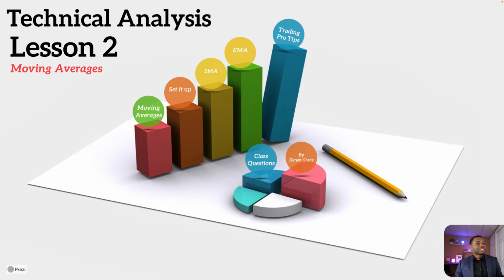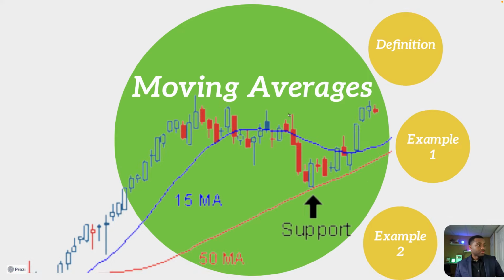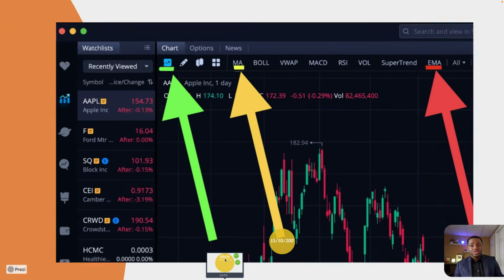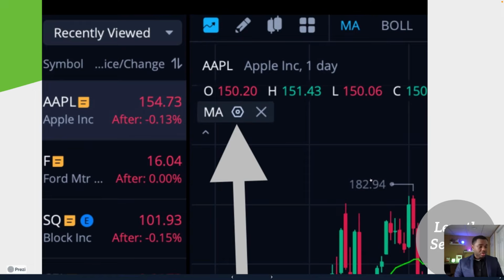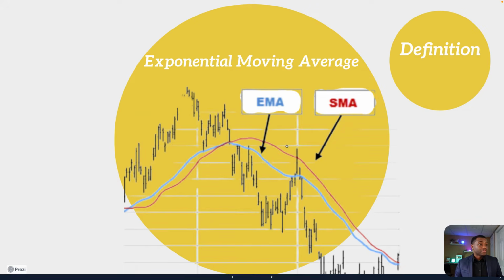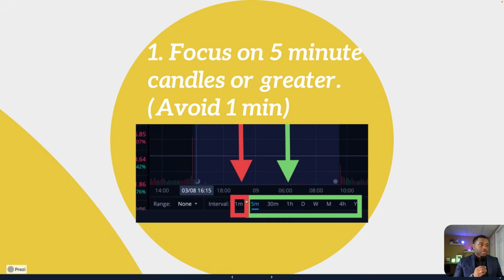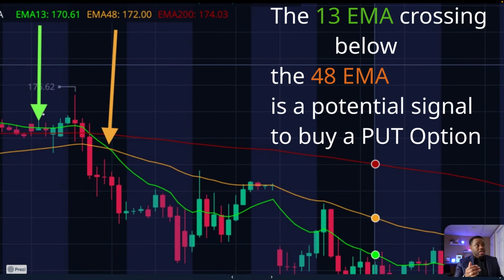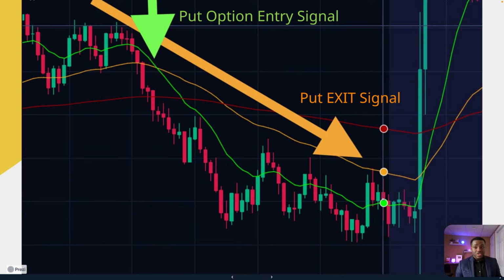Lesson 2 | Trade Using The 13/48 EMA Cross - [Part 1 of 3]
Technical Analysis: 13/48 Exponential Moving Average Cross

The Discord Family is Here:🔥